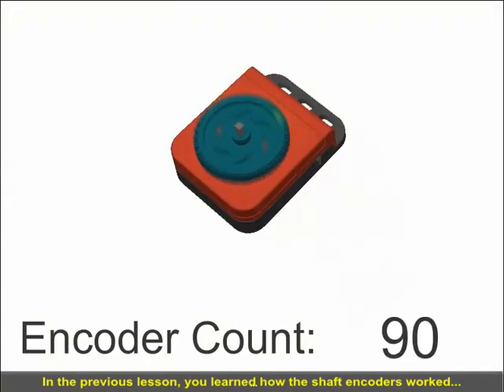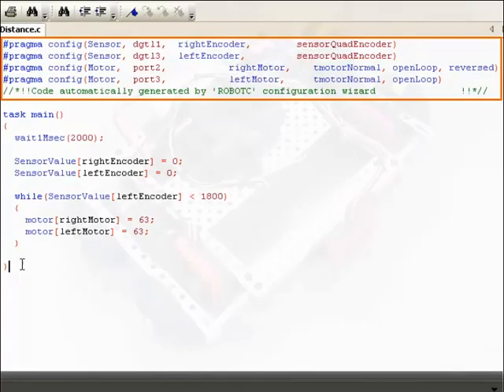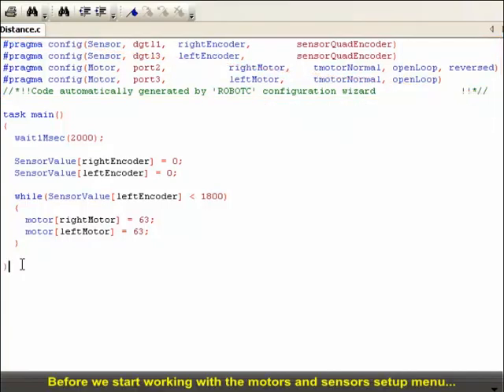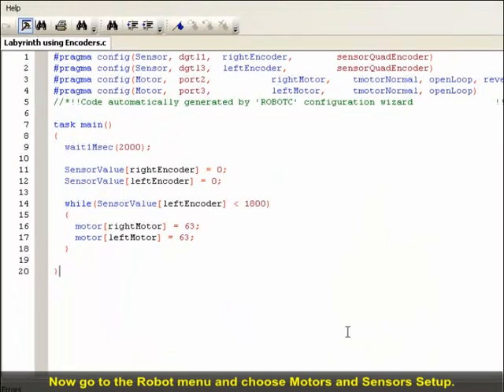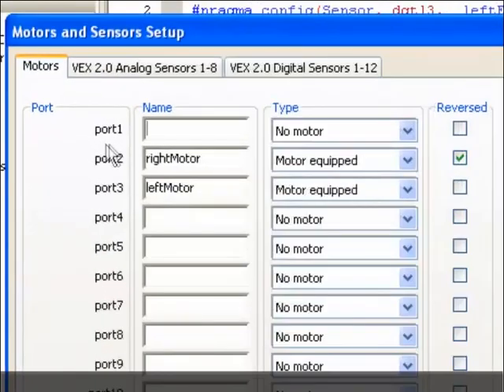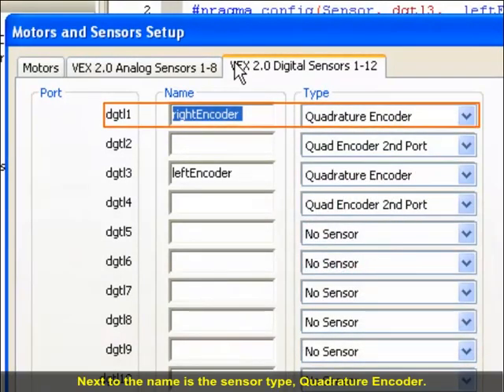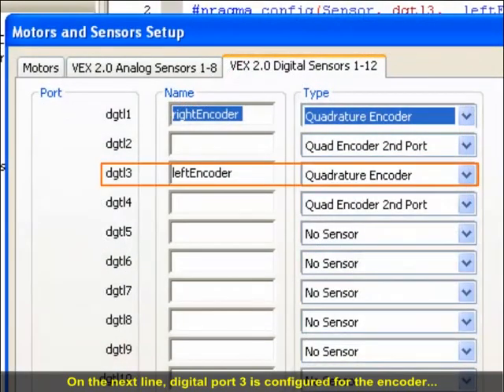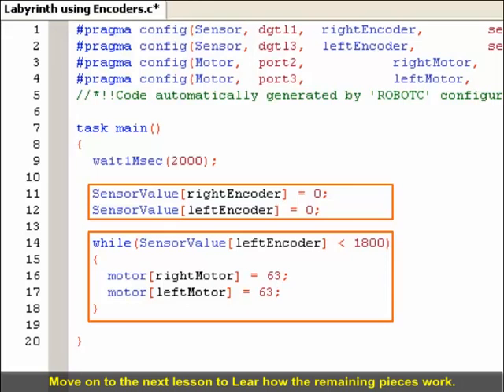3 4 2 forwardForDistance1